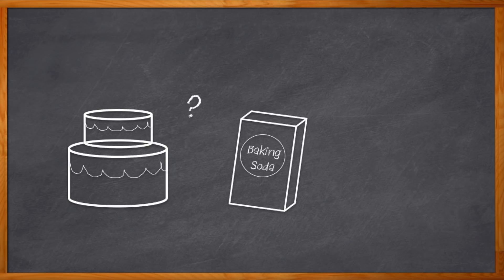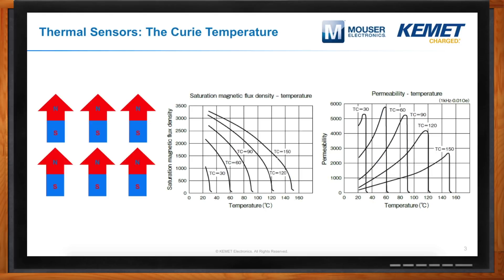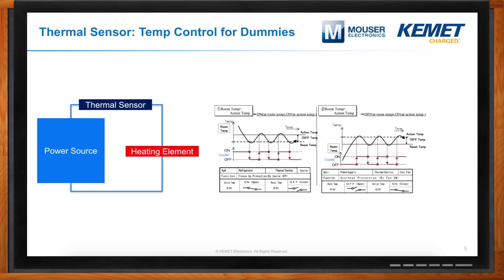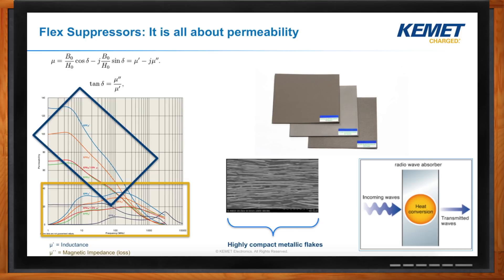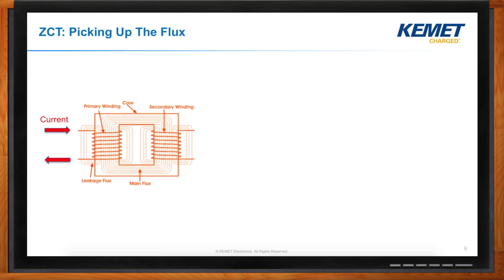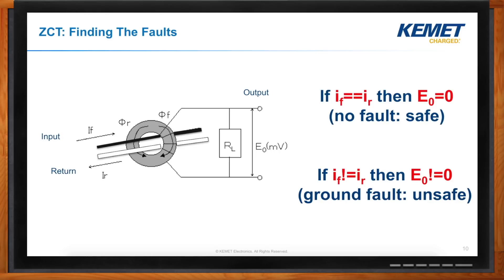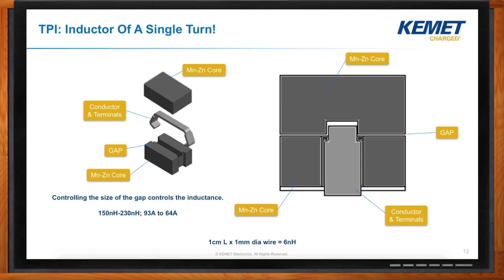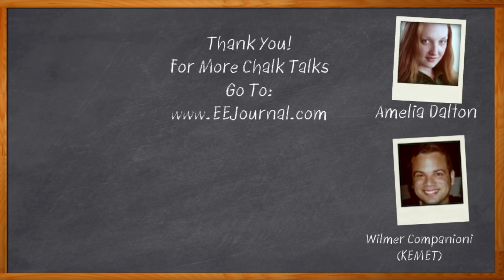Magnetics: Not Just for Inductors Anymore -- KEMET and Mouser Electronics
Magnetics have a wide range of new and exciting applications that extend far beyond simple inductors - including temperature sensors, flex suppressors, zero phase current transformers, and more. With all these new uses for magnetics, it pays to keep up on the latest technology. In this episode of Chalk Talk, Amelia Dalton chats with Wilmer Componiani from KEMET about some of the more interesting new applications for magnetics in your next design.